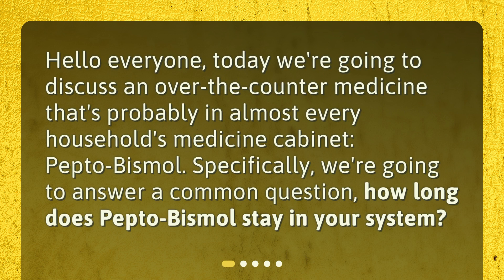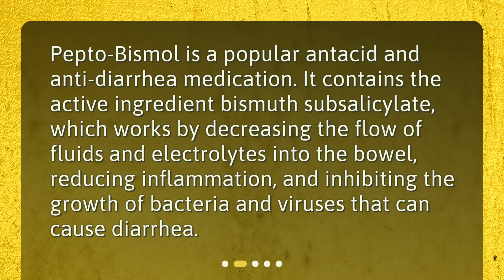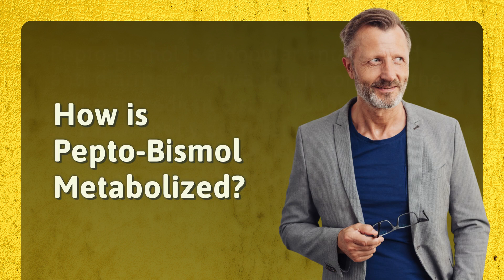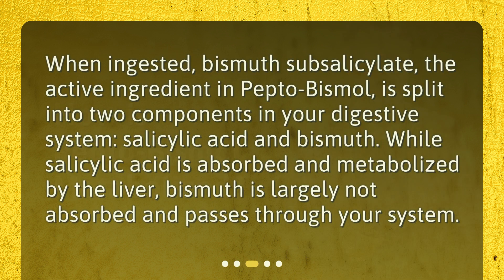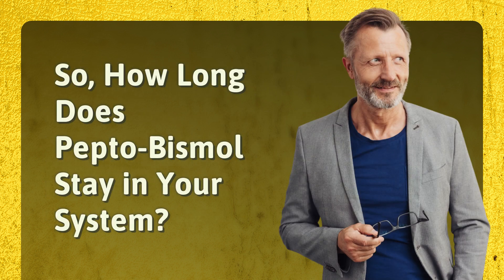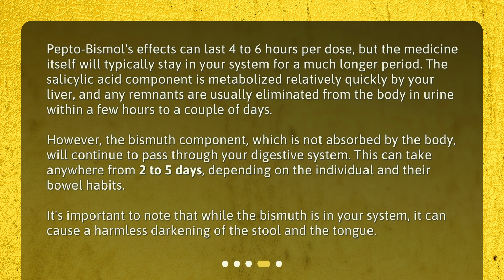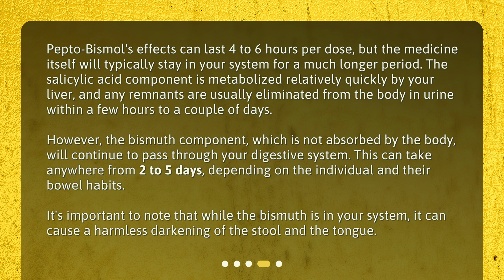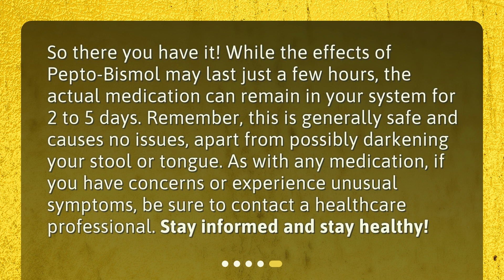How long does Pepto-Bismol stay in your system?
Unraveling the Mystery: How Long Does Pepto-Bismol Stay in Your System? • Are you curious about how long Pepto-Bismol stays in your system? Look no further! In this video, we unravel the mystery and provide you with all the information you need to know. Discover what Pepto-Bismol is, how it's metabolized, and how long it can stay in your body. Don't miss out on this essential knowledge!

00:00 • How long does Pepto-Bismol stay in your system?
00:21 • What is Pepto-Bismol?
00:43 • How is Pepto-Bismol Metabolized?
01:06 • So, How Long Does Pepto-Bismol Stay in Your System?